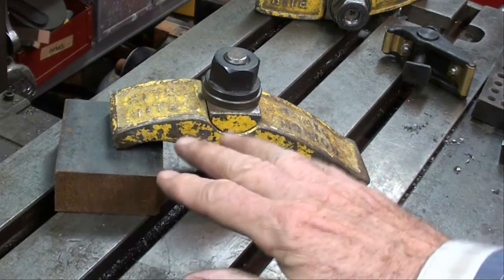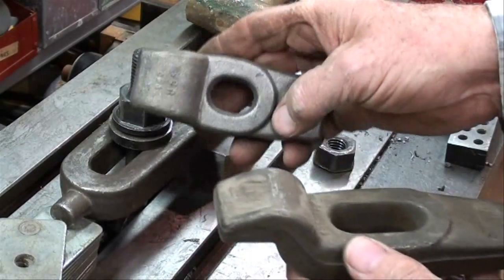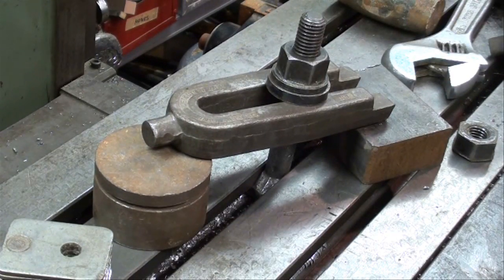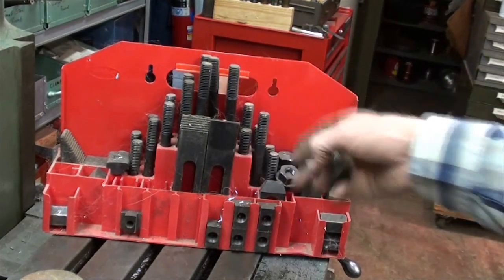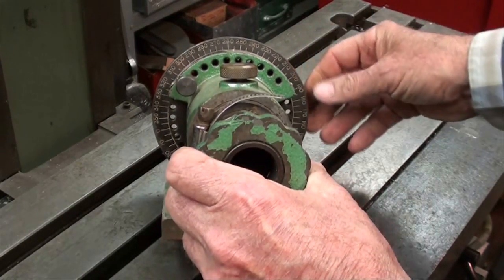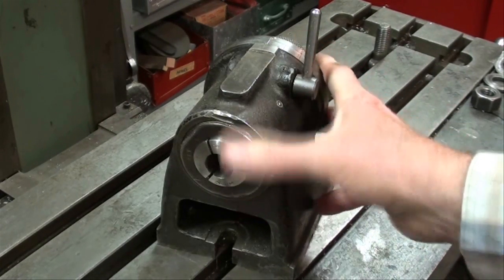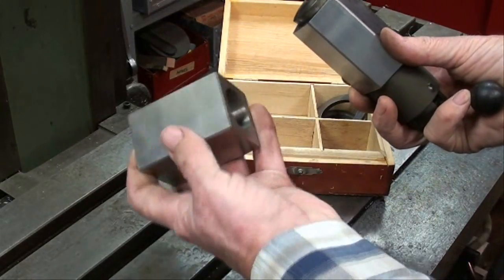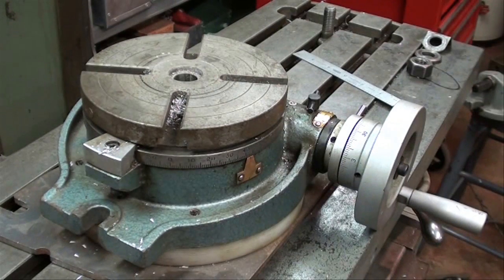MACHINE SHOP TIPS #60 Bridgeport Mill Workholding Part 2 of 2 tubalcain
A two part series on holding the work in the Bridgeport mill.